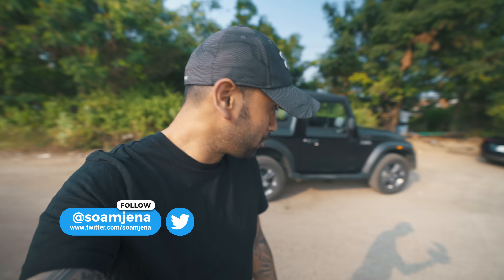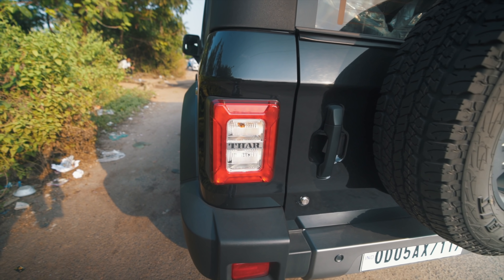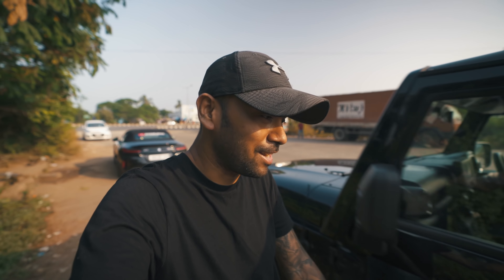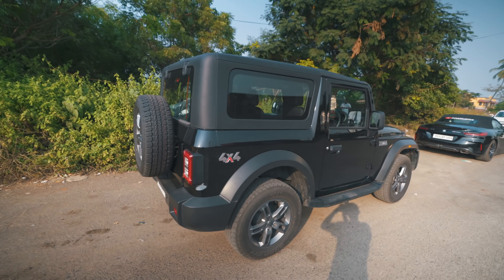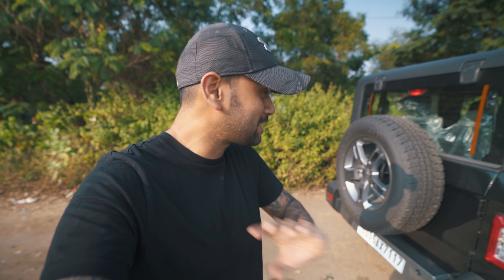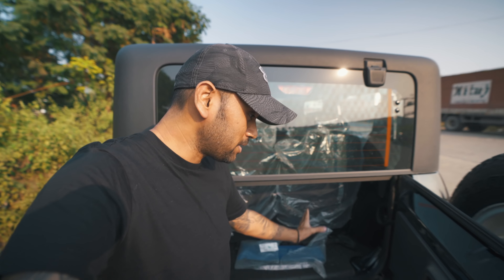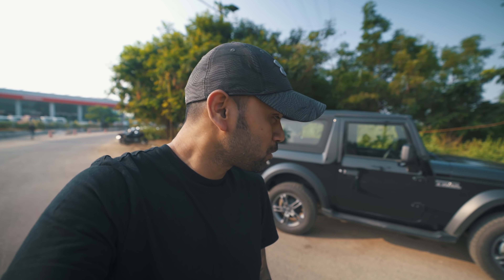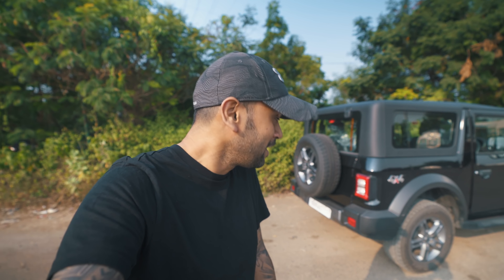MAHINDRA THAR INITIAL IMPRESSIONS ✅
Here is the first look and first initial impression about Mahindra Thar 2020 with my short review with what I personally liked in this car and what I did not like.
0:00 - Overview
0:52 - Initial Impressions
1:19 - Specs
1:42 - Pricing
1:53 - What I loved
3:12 - What I hated
3:50 - Bad News

🔺Vlog Mic
🔺Wireless Mic

Hi! I’m SOAM. My channel is about lifestyle, filmmaking, travel, superbikes/cars with a healthy dose of technology thrown in!

You pay the same price for the item, I get to share the things I enjoy, and I can earn money to support my site when you purchase! My thoughts and opinions are ALWAYS my own.